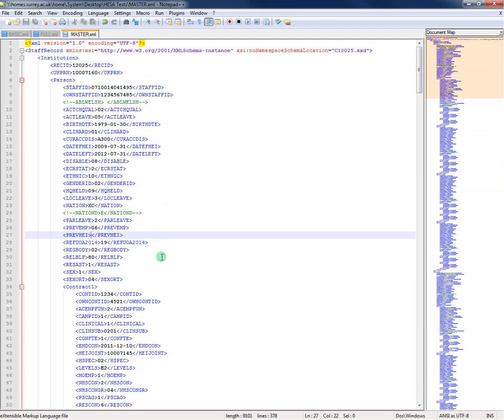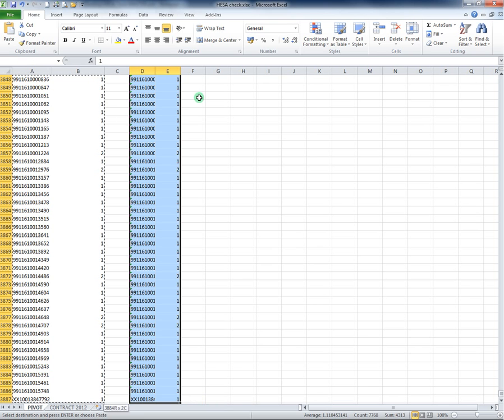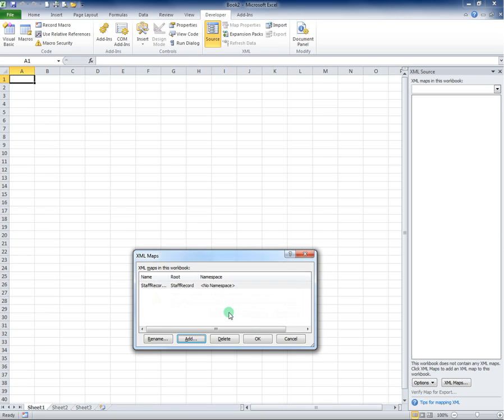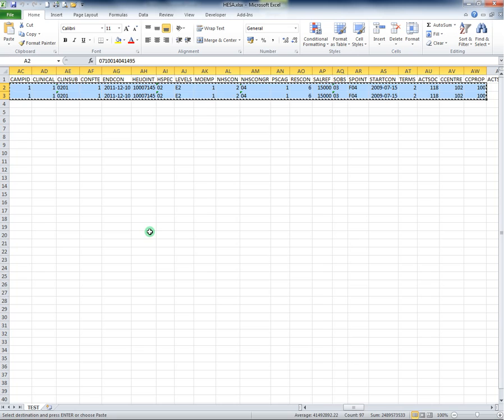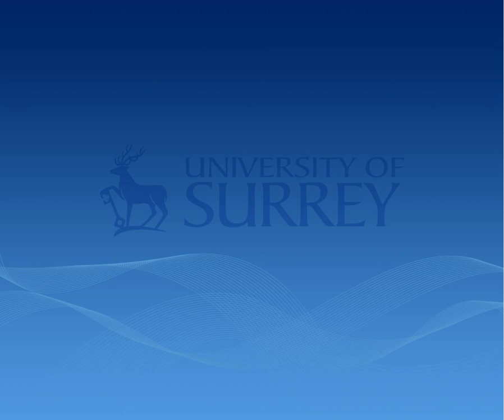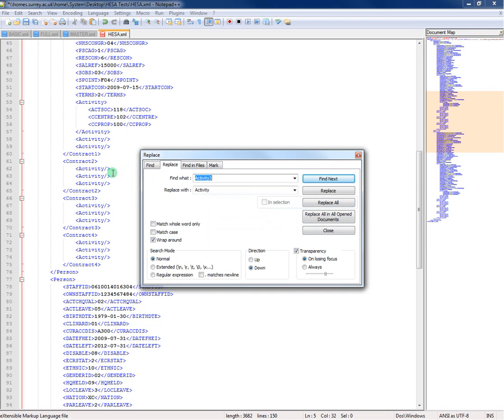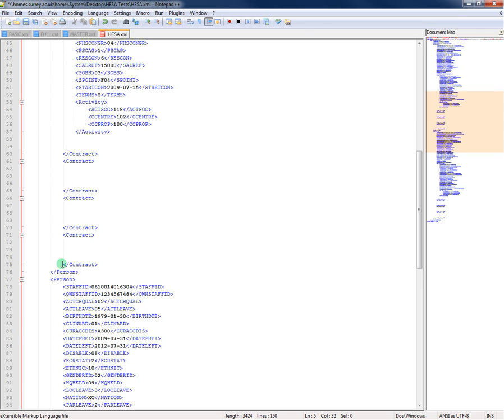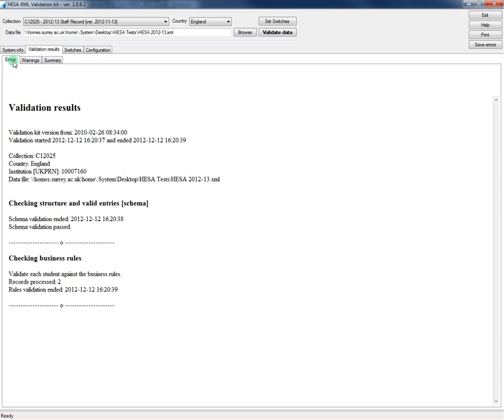HESA 2012-13 Staff Record - Converting Excel to XML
This demonstration works through;
- Modifying HESA's existing XML
- Mapping the XML into Excel
- Saving Excel as XML Data
- Editing the XML in order to pass the HESA validation kit
- Running the XML through validation

Feedback and conversation welcomed by email;